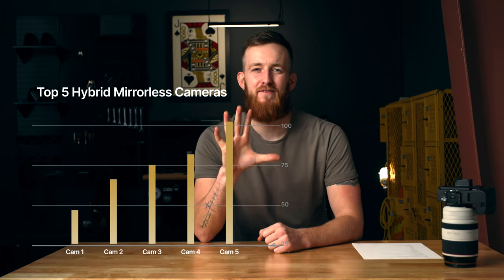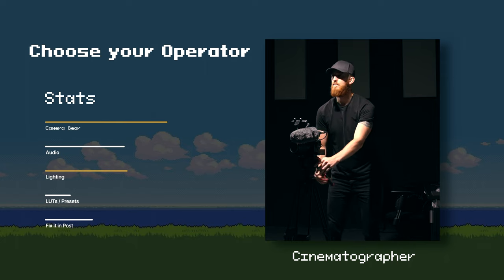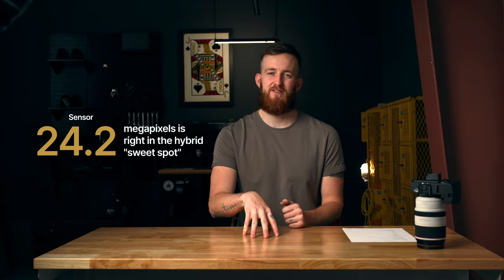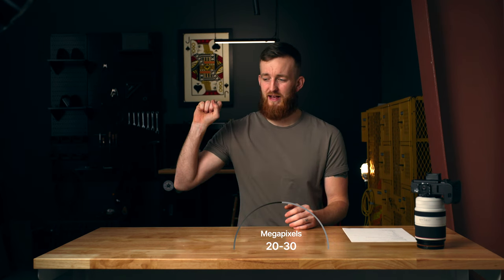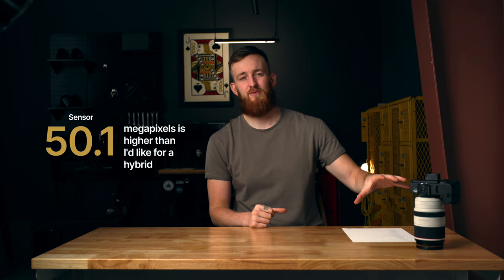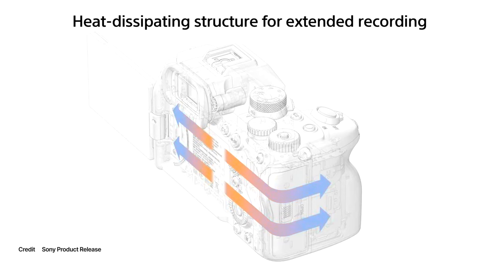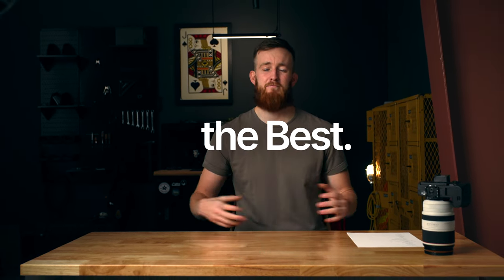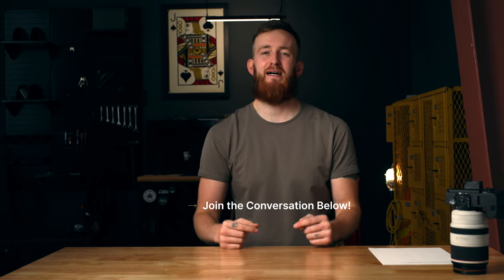Hybrid Cameras: Ranked! (Top 5)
With so many incredible camera options today, it might be hard to decide which brand or camera body will be versatile enough to handle both photos and video while still providing professional level quality and creative freedom. In this video, we'll go through what I believe to be the Top 5 hybrid mirrorless cameras available today to help you decide which one will be the best option for YOU!

Here are the prerequisites for making it onto this Top 5 list of best hybrid mirrorless cameras. In order to be on the list, it must have:
- Full Frame Sensor
- 4k 60p video capability
- In Body Image Stabilization (IBIS)
- Dual Native ISO

There are many factors to take in to consideration when trying to rank and compare different camera bodies. Here are the things that carry a lot of weight for me when assessing a hybrid mirrorless camera:
- Sensor Size
- Megapixel Count
- Frames/Second (Photo)
- Frame Rates (Video)
- Internal Codecs
- Color Science
- Ergonomics
- Lens Selections

Cameras Mentioned
Panasonic S5
Canon R5
Sony A1
Sony a7iv
Canon R3

In the video I mentioned I'd put a link to another video about deciding which lens system to use, here it is!

CHAPTERS:
0:00 - Intro
1:12 - Groundwork
5:00 - Top 5 Hybrid Cameras
16:00 - Honorable Mention | Future Contenders
17:50 - Close